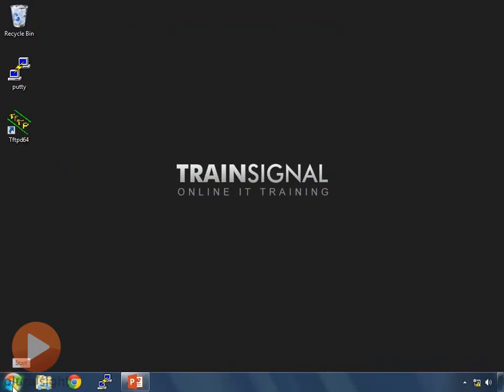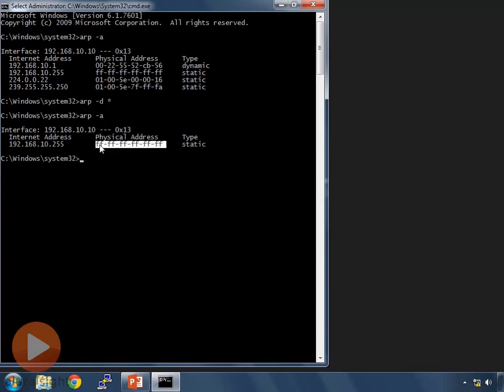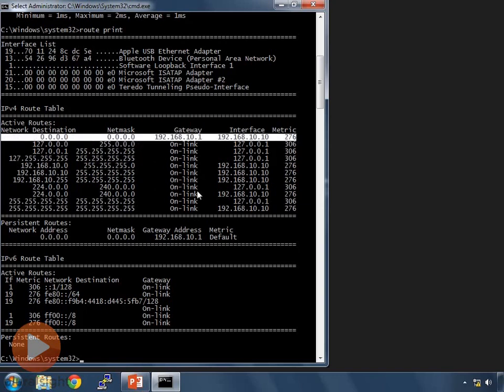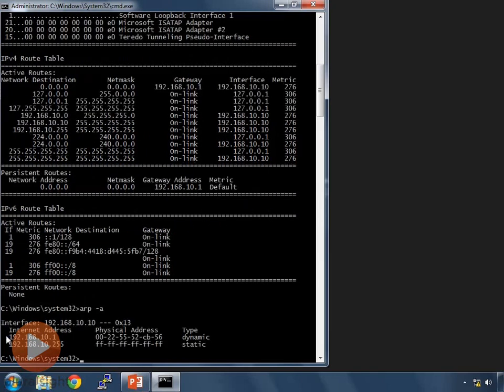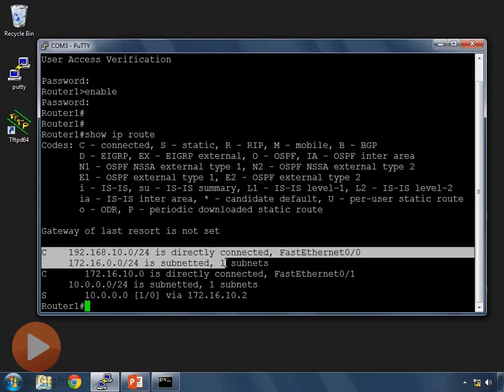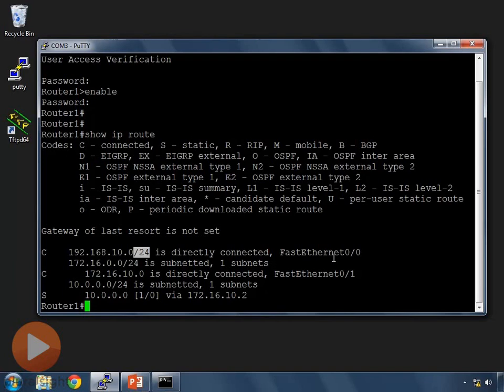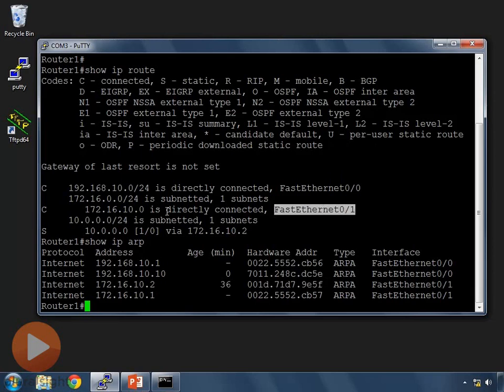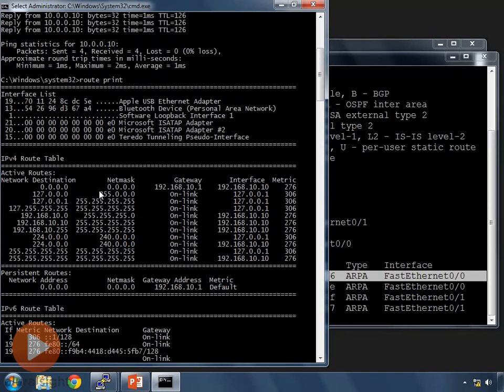(Initial Router and Switch Configuration) 18 Examining ARP and routing tables